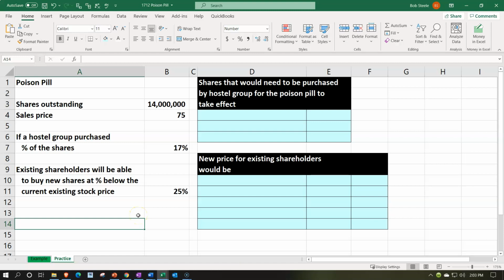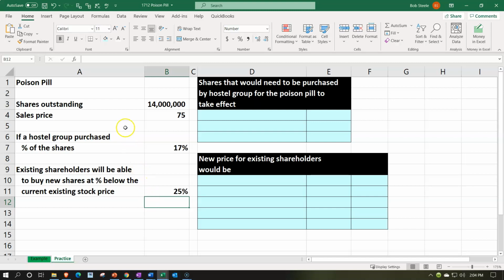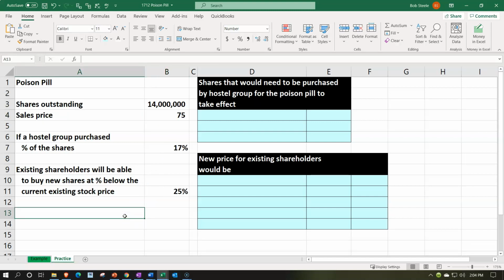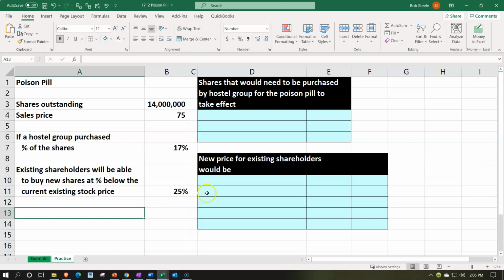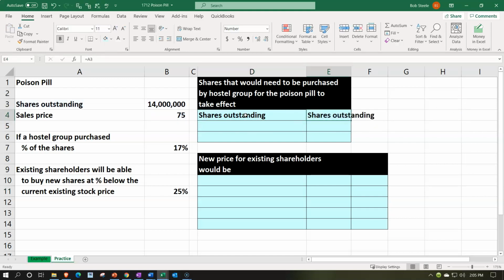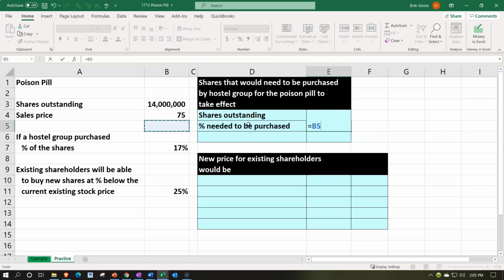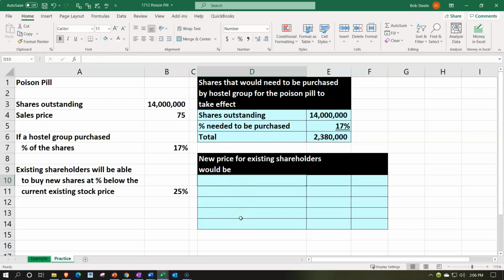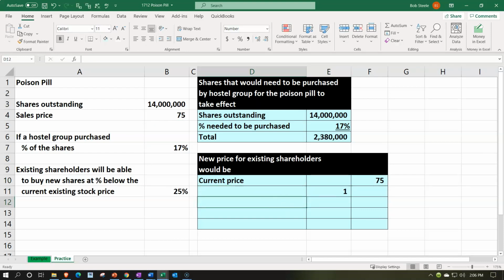Poison Pill 1712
Poison Pill